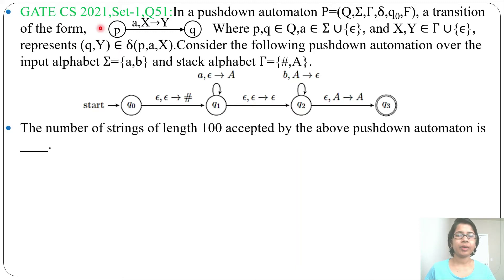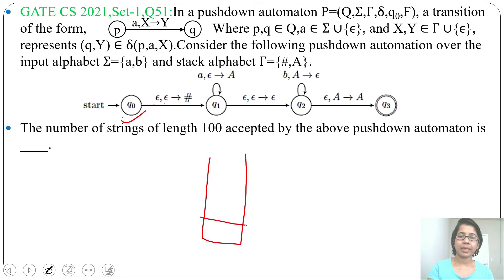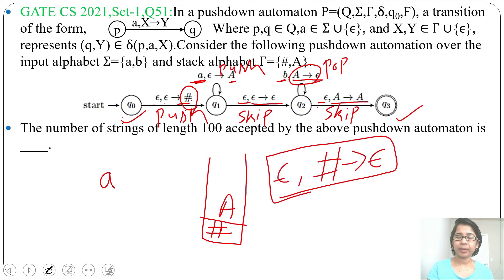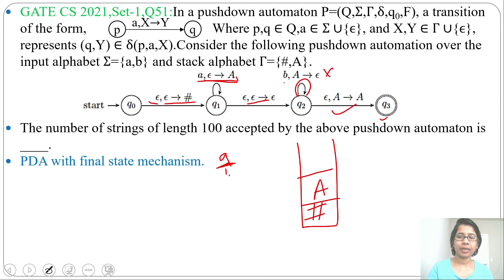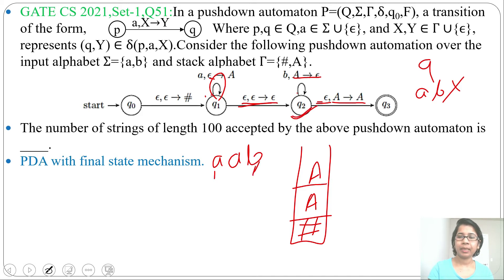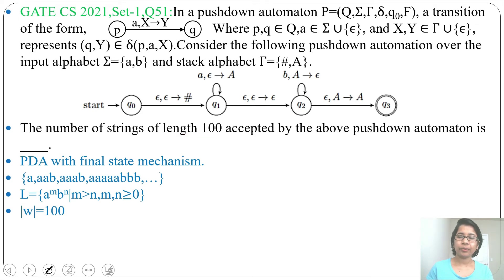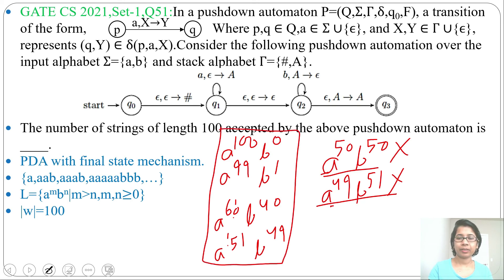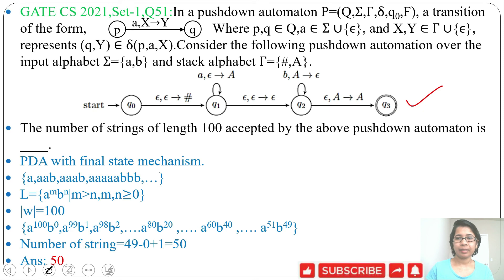GATE CS 2021,Set-1,Q51:In a pushdown automaton P=(Q,Σ,Γ,δ,q0,F), a transition of the form,Where p,q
The number of strings of length 100 accepted by the above pushdown automaton is ____.